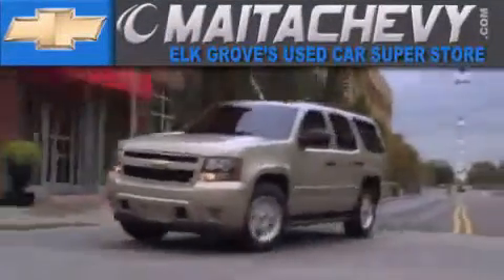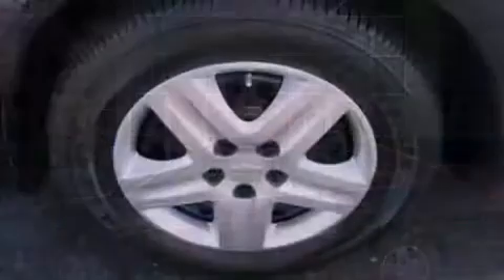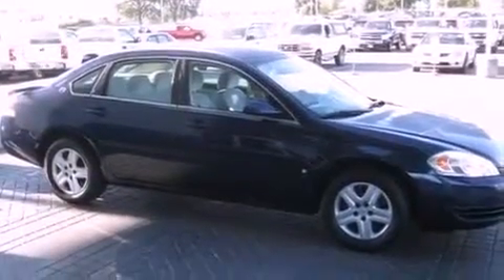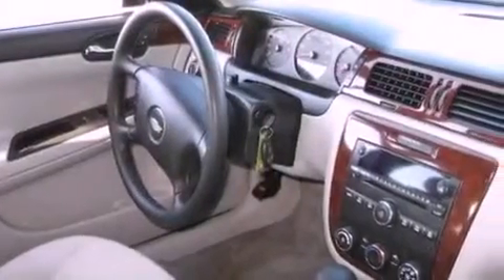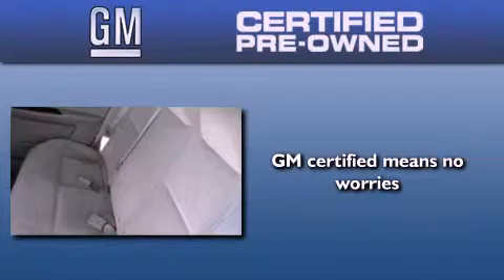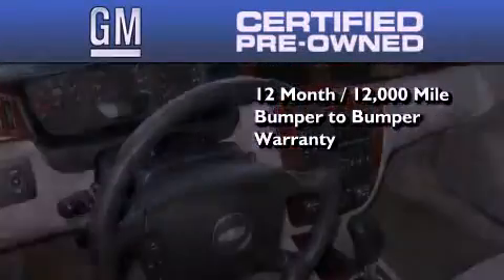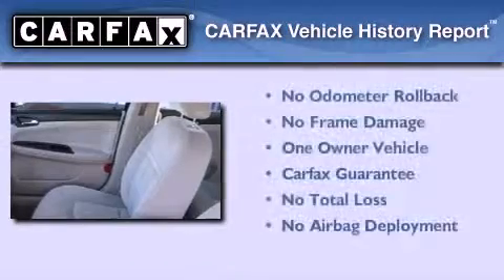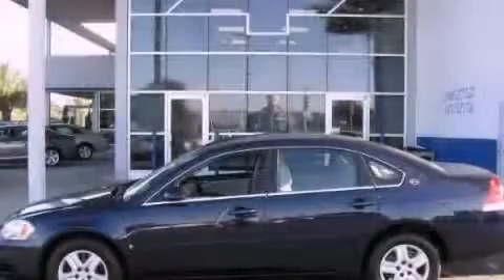2007 Chevrolet Impala Certified Elk Grove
Year : 2007

 Make : Chevrolet

 Model : Impala

 Engine : 3.5l v6 sfi flexfuel

 Trans . : automatic

 Exterior : imperial blue metallic

 Miles : 69,152

 Maita Chevrolet

 9650 Auto Center Dr.

 Preowned 2007 Chevrolet Impala Elk Grove CA